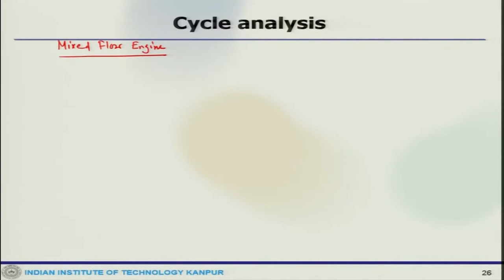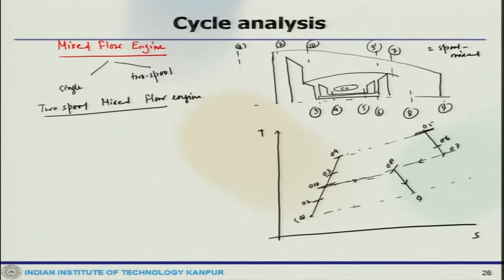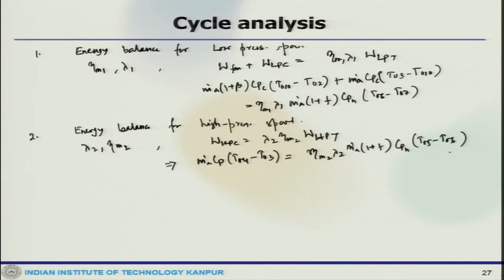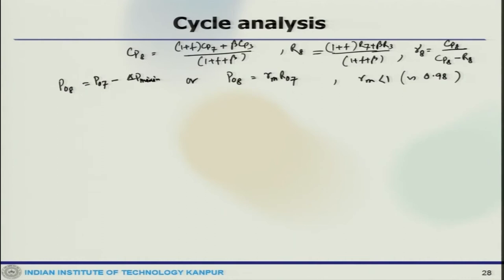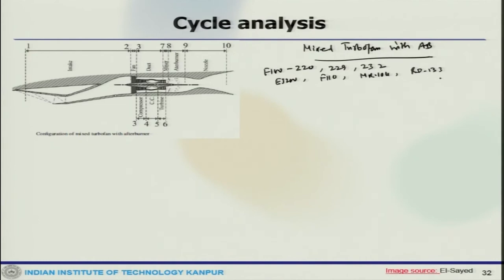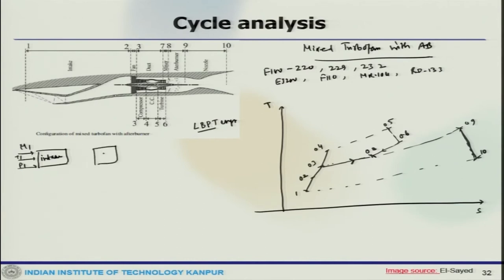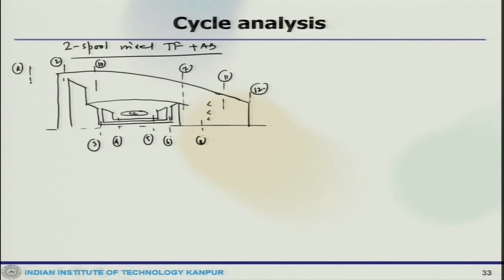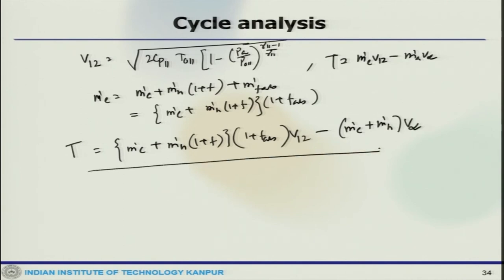Lec 31: Performance/cycle analysis: Turbofan (contd.)